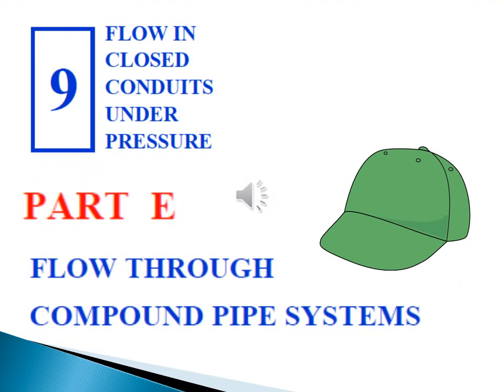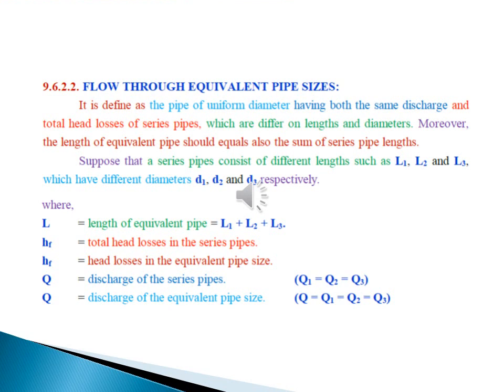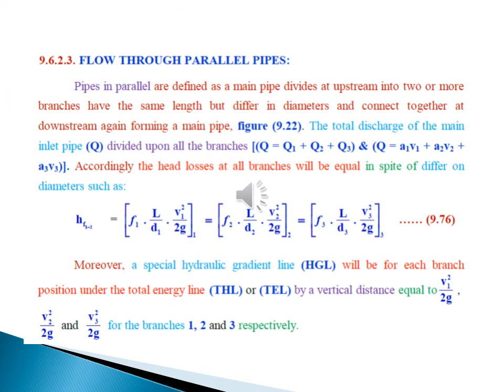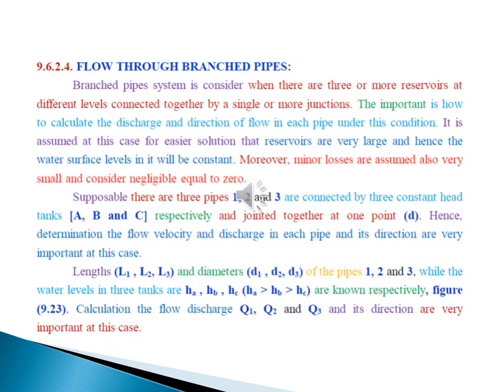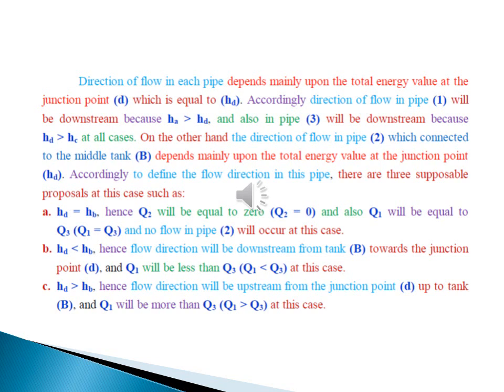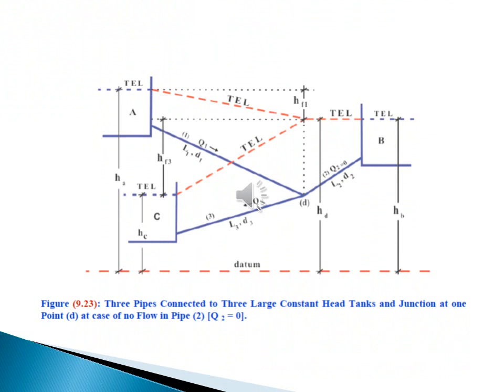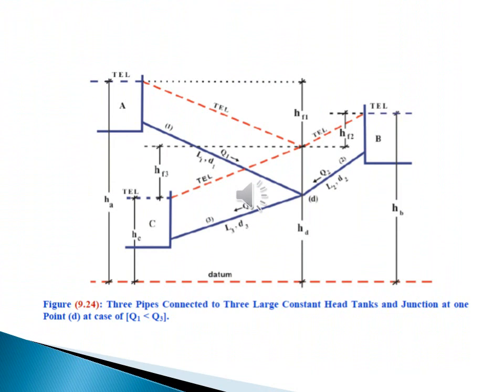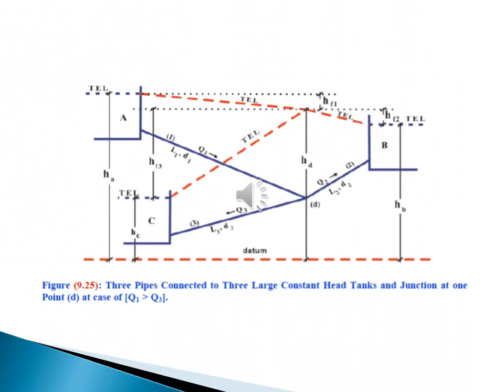flow through compound pipe systems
flow through pipes in series between two constant head tanks, flow through equivalent pipe sizes, flow through parallel pipes, flow through branched pipes.